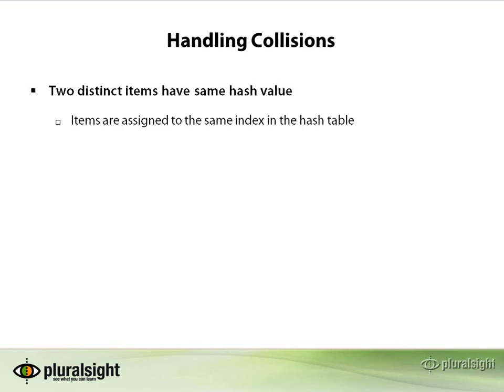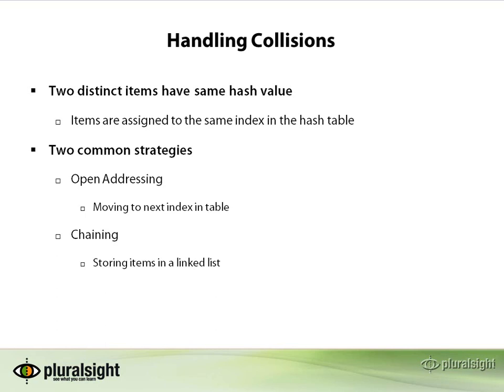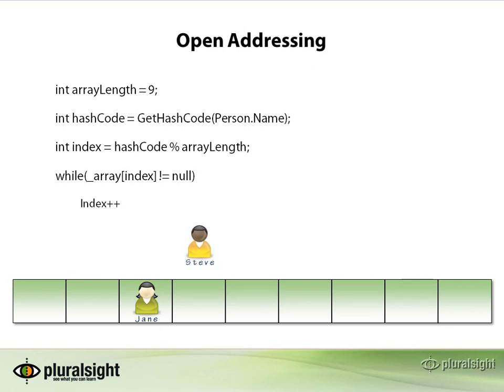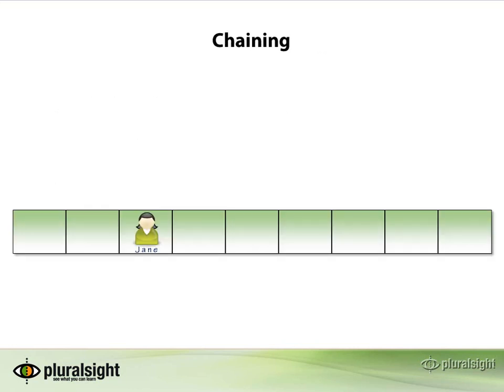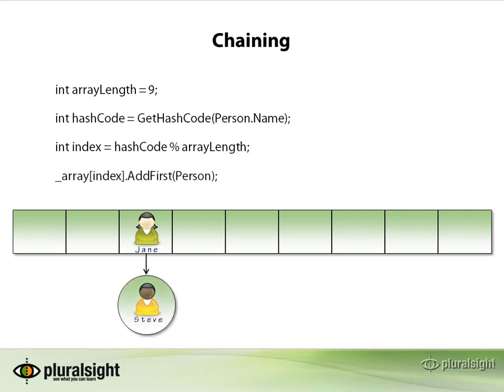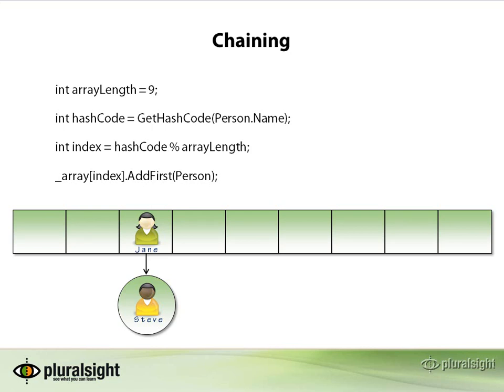05 07 Handling Collisions